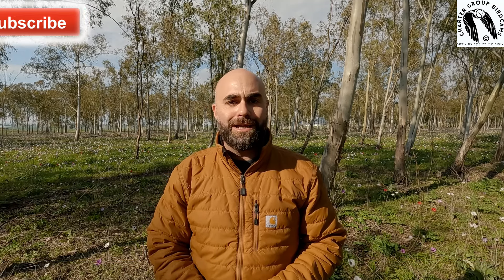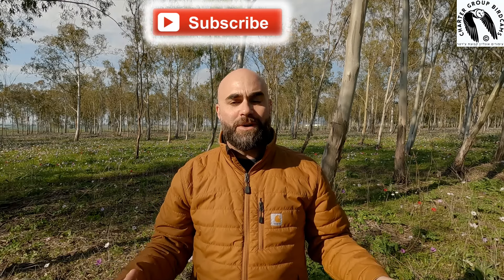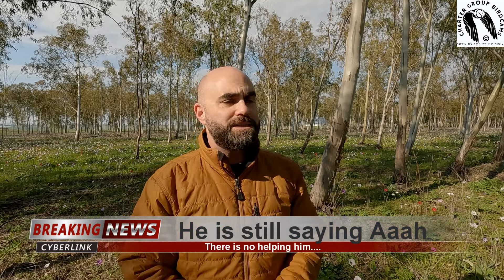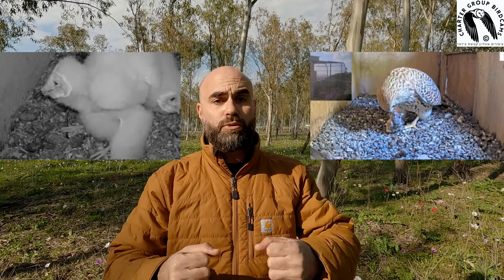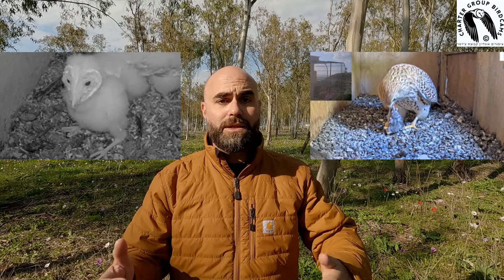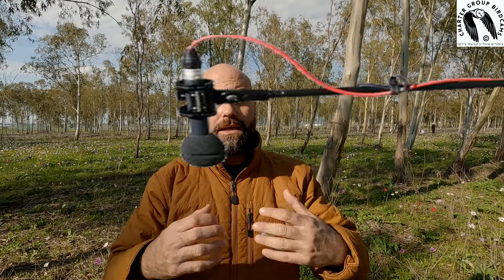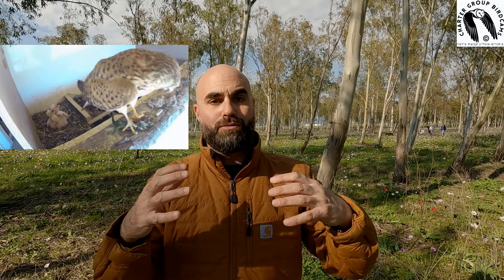Why Do Diurnal and Nocturnal Raptors Eat Their Prey Differently? Dr. Motti Charter Explains: Epis. 2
While it is true that diurnal raptors have strong talons and beaks that enable them to tear through the flesh of their prey, and that nocturnal raptors often swallow their prey whole, the reasons for these differences are a bit more complex.
For diurnal raptors, their strong talons and beaks are adaptations that have evolved to help them capture and kill prey. Their talons are strong and sharp, allowing them to grasp and hold onto prey securely, while their beaks are strong and sharp, enabling them to tear through the flesh of their prey to access the nutritious muscle tissue inside. When capturing large prey they can sometimes afford to discard the bones and other less-nutritious parts of their prey.
Nocturnal raptors, owls, do have weaker beaks relative to their body size compared to diurnal raptors. However, this does not mean that they cannot tear through the flesh of their prey. Instead, their beaks are adapted for grasping rather than tearing. Nocturnal raptors typically swallow their prey whole, including the bones and other parts, because it is more efficient than trying to pick the meat off the bones.